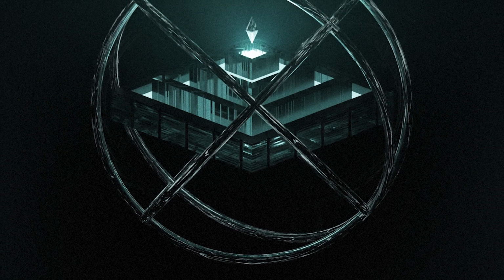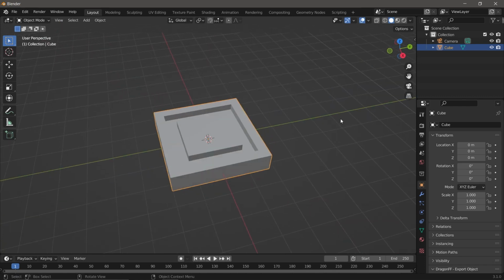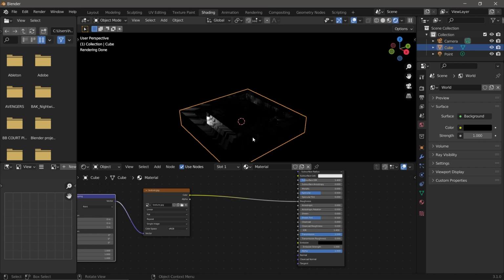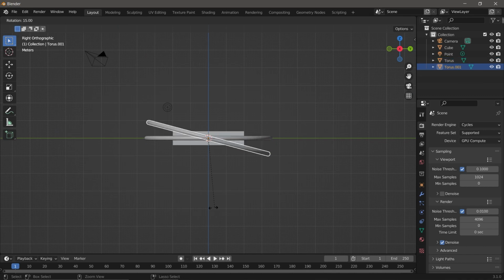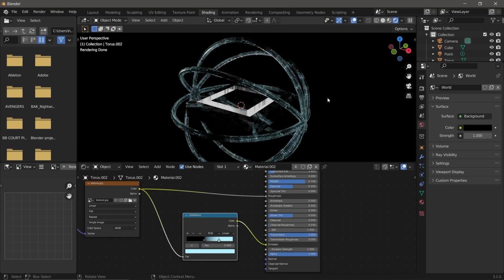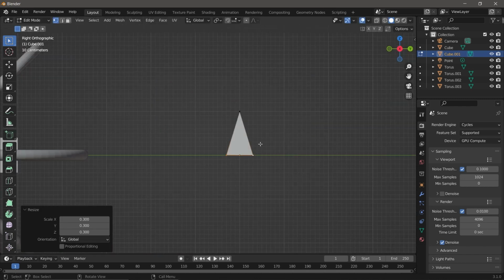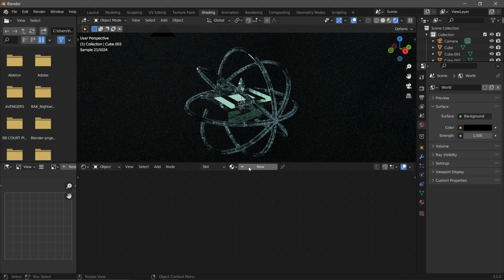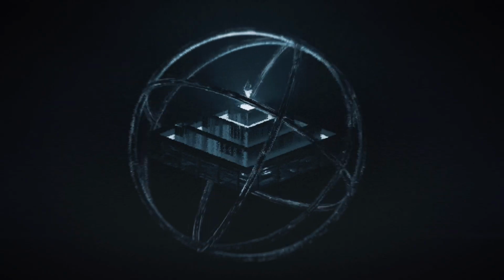How I Made This Abstract Render in Blender - Breakdown (Blender Tutorial)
0:00 - INTRO
0:22 - MODELLING BASE
3:35 - MODELLING RINGS
5:58 - MODELLING DIAMOND
8:10 - LIGHTING ANF VOLUMETRICS
10:01 - OUTRO

Song: Reflections
Artist: Owl Nest